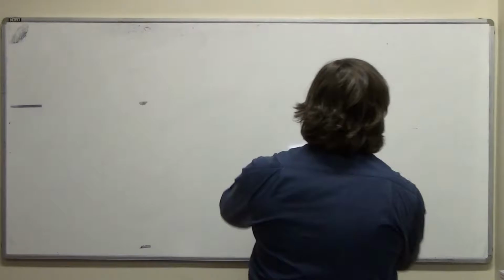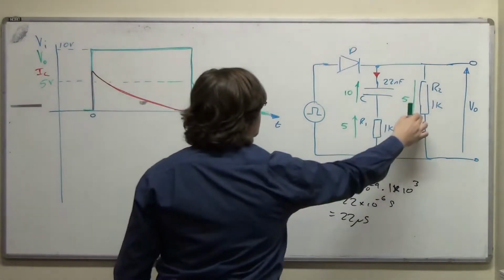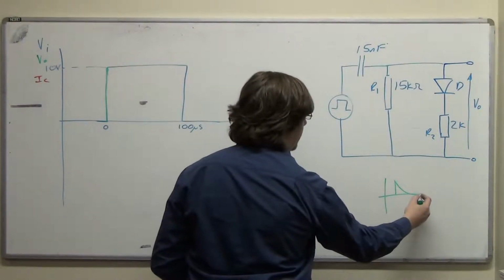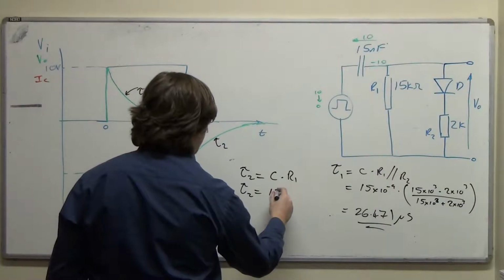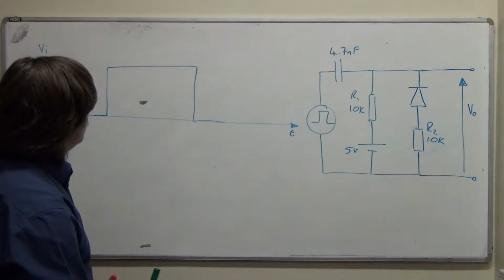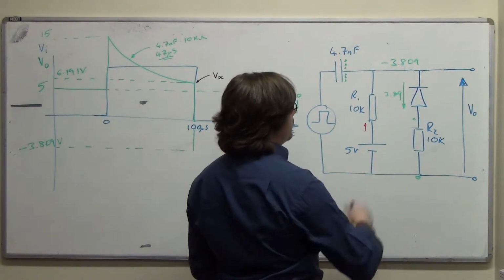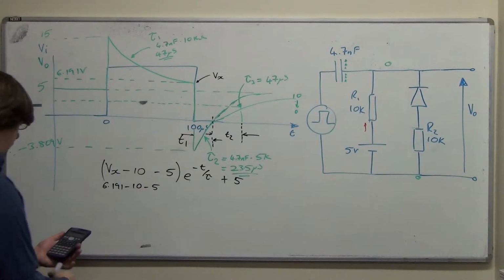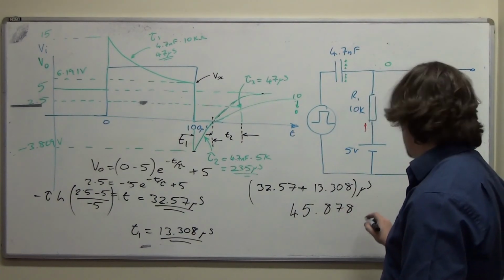EEE118 Diode Resistor Capacitor Problem Sheet Q7